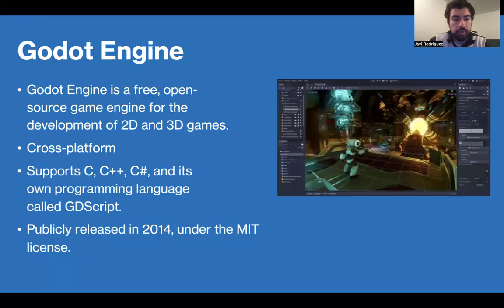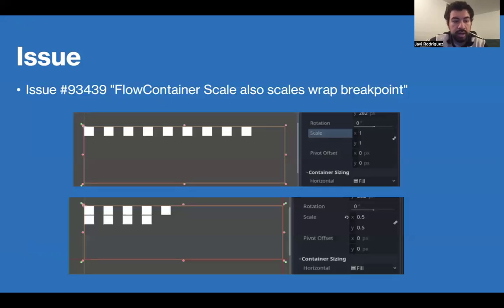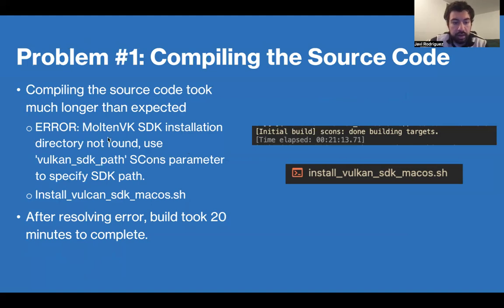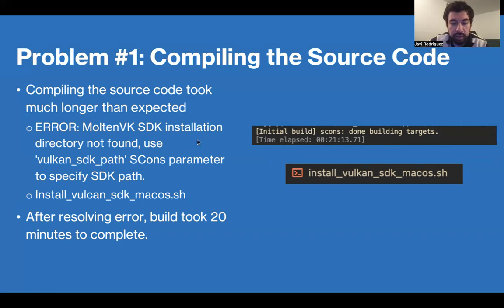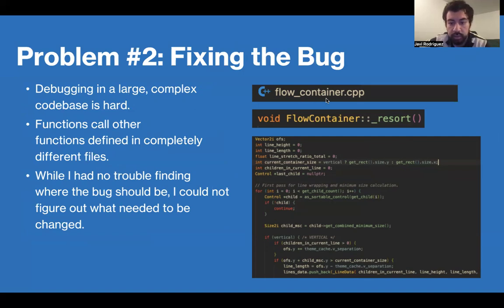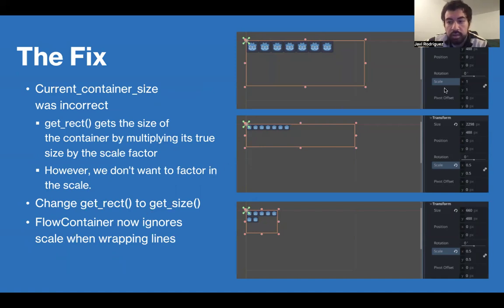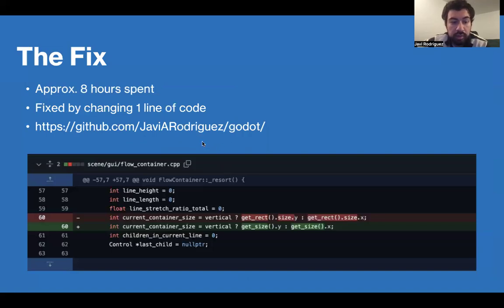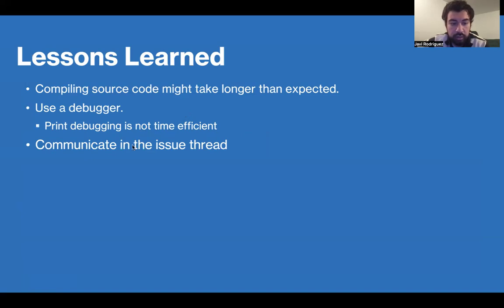CEN3031 - Open Source Contribution Project